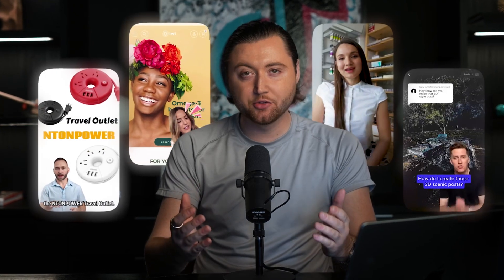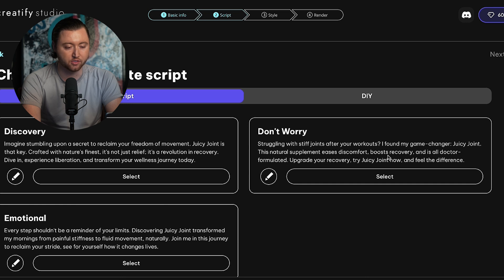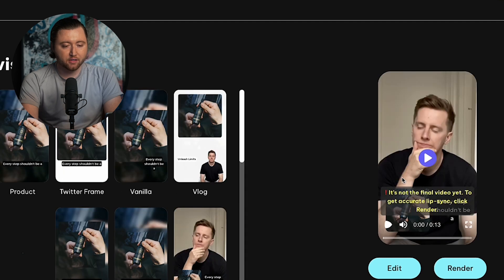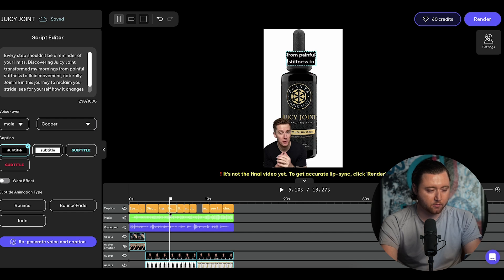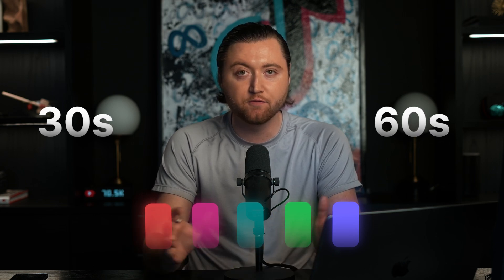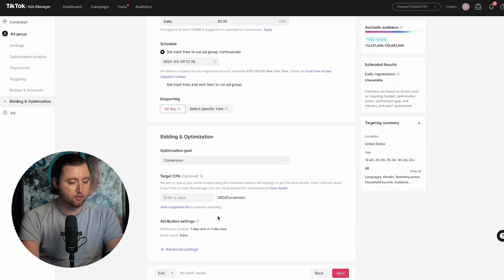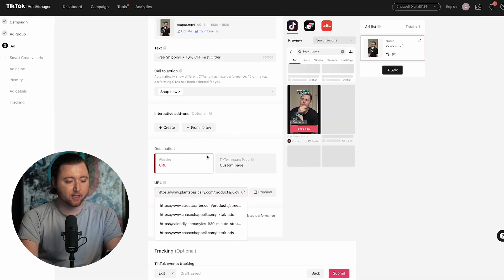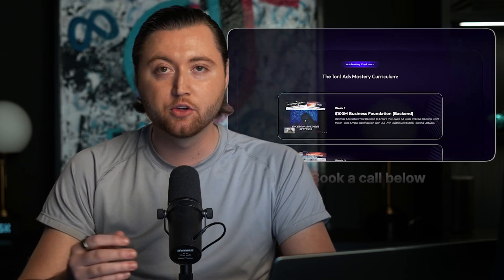I Got AI To Create TikTok Ads in 10 Minutes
Watch this video next to see how Ai helped us generate over $1.3 BILLION in sales